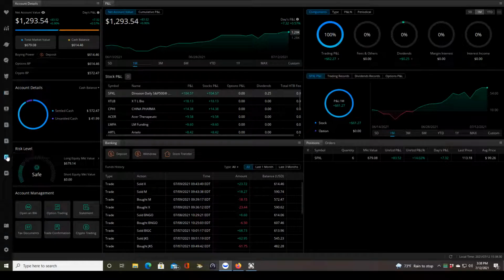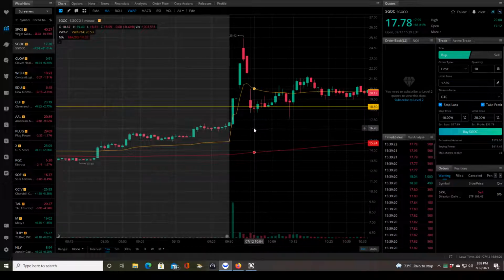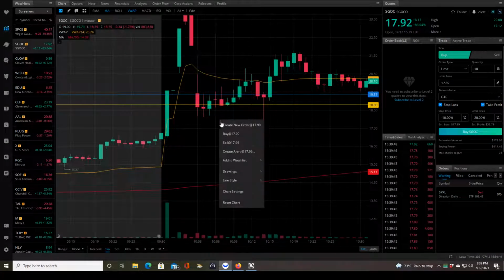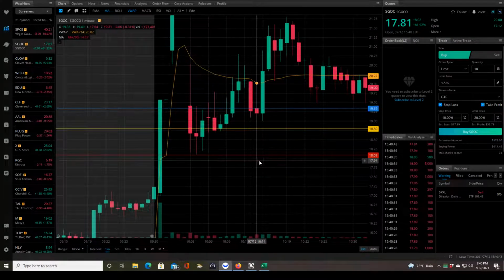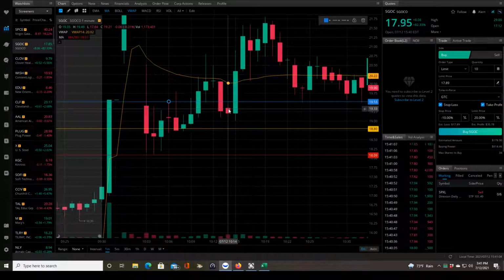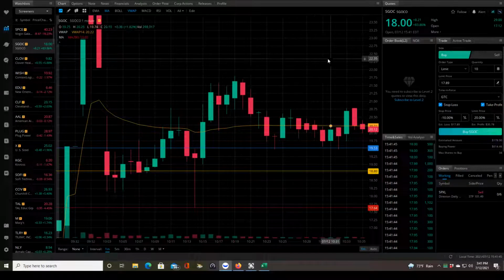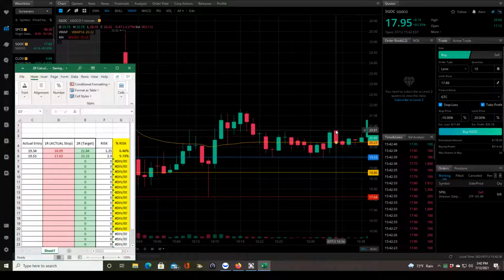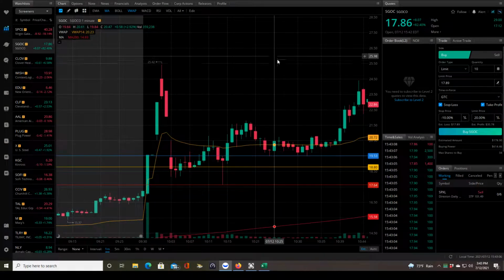What I Might Have Traded Today and How It May have Worked Out | $SGOC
I wasn't around to trade the open this morning but this is what I might have traded, and how it may have worked out based on my trading plan and strategy.